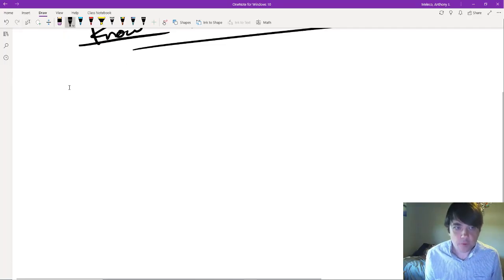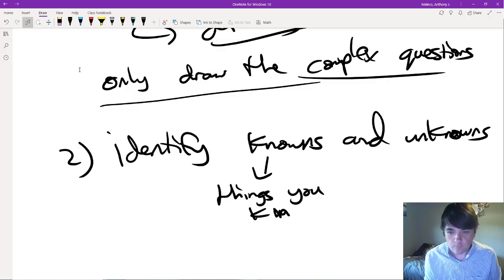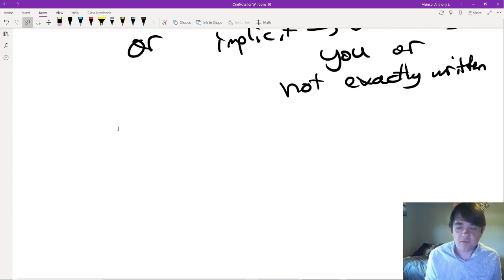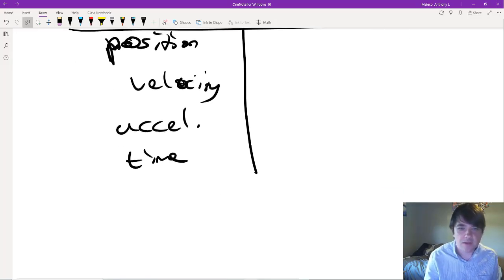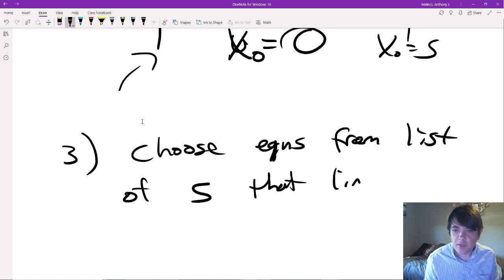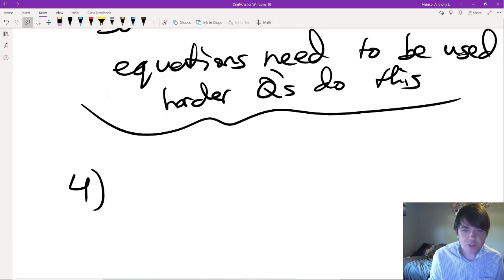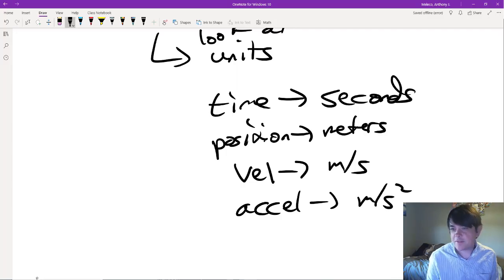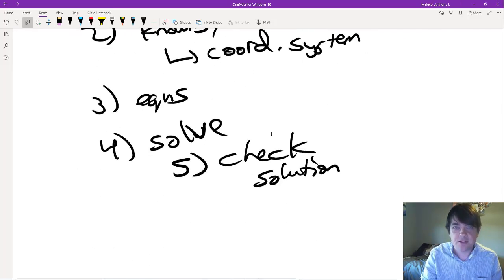General Physics I - #6 Problem Solving Techniques for Kinematics